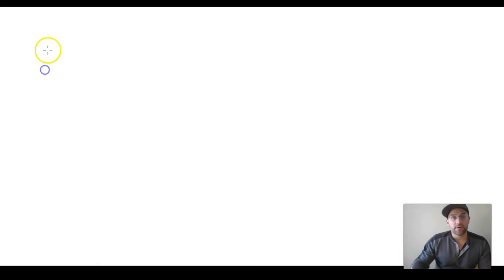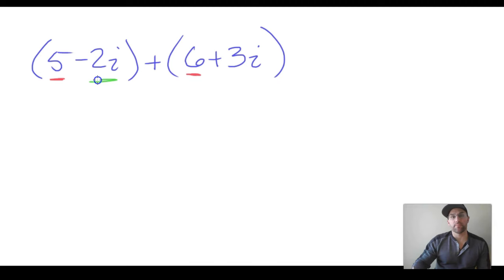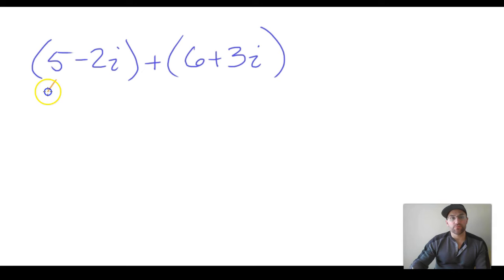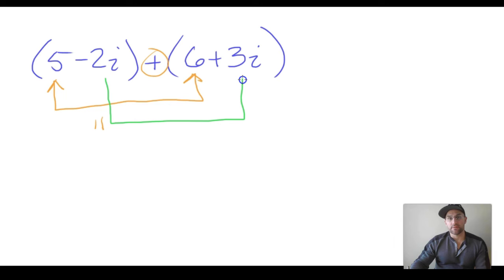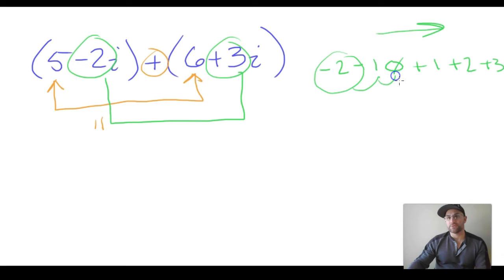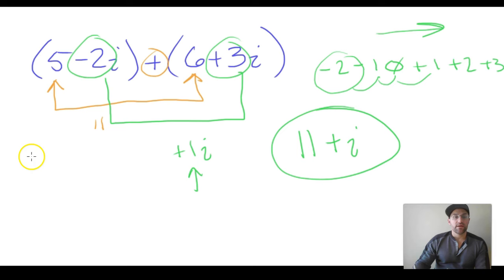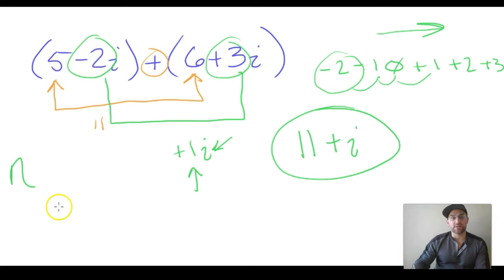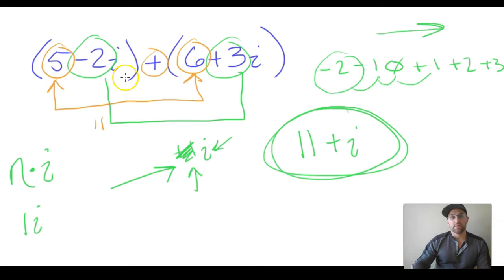Adding Complex Numbers Example 1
Here is an example of the most basic scenario for adding complex numbers. Jerry Reed Easy Math.